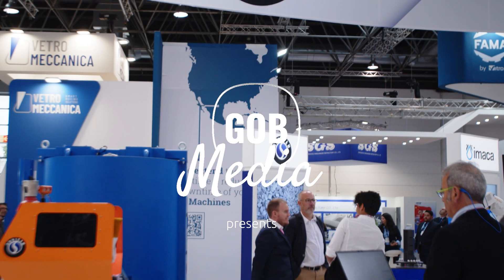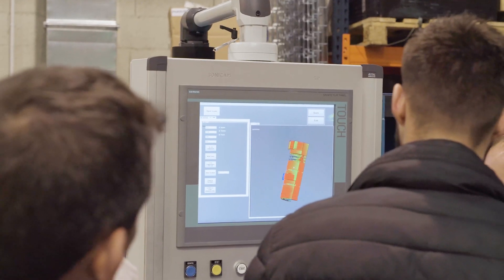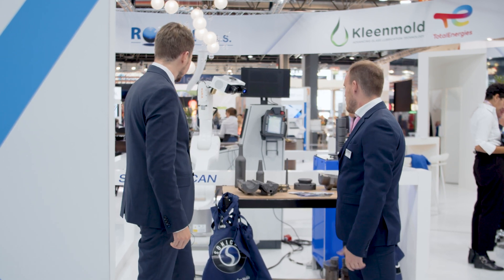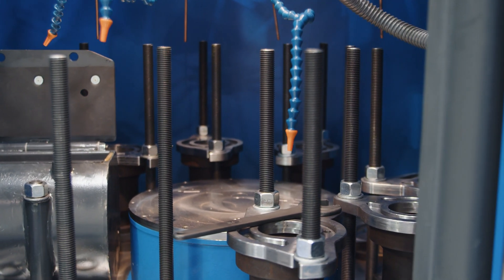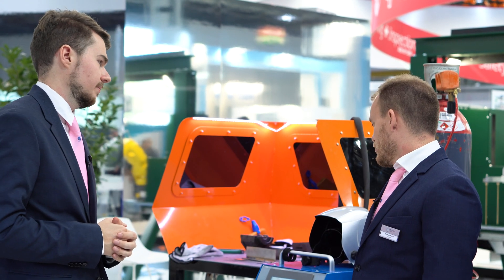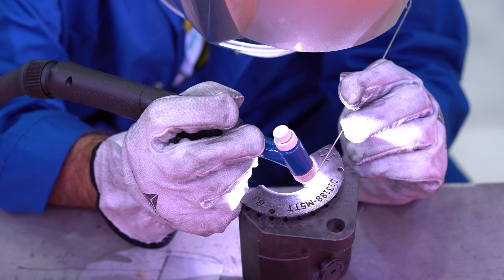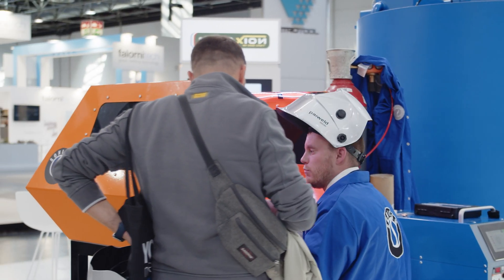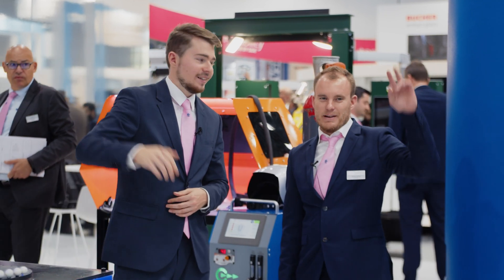Glass Mould Maintenance Machinery and Equipment - SONICAM | GOB Media at glasstec 2022 - #6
SONICAM specialises in the design and the manufacture of the most advanced machinery and equipment for Mould Manufacturing and Mould Maintenance in the glass container industry. At @glasstecduesseldorf  the company has presented the new model of S9 - Soniscan, as well as well known products, like S2-Casper, S12 - PlasmaBox, S13 - SoniLaser and SoniArm.

0:00 Introduction to SONICAM
1:02 Soniscan
2:50 S2-Casper
4:36 SoniArm
5:25 SoniLaser
7:47 PlasmaBox

* Presented by GOB Media Team in cooperation with RONDOT GROUP